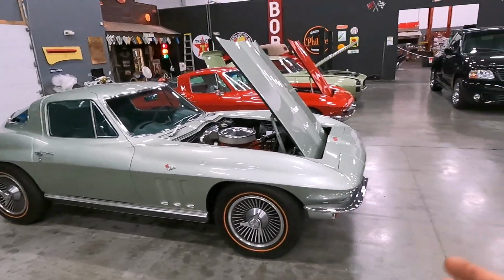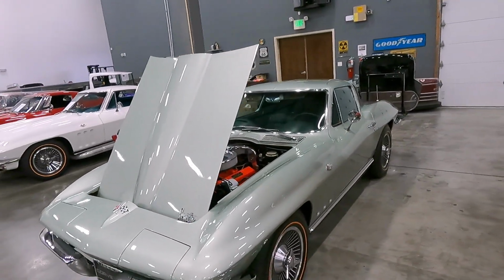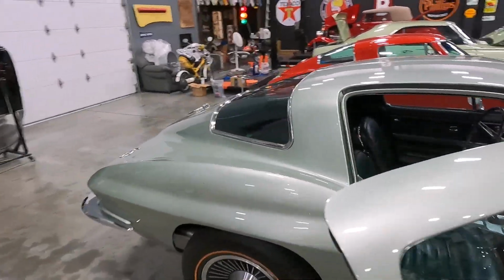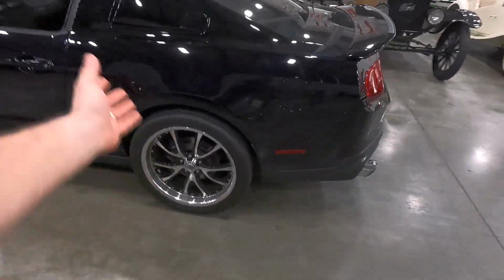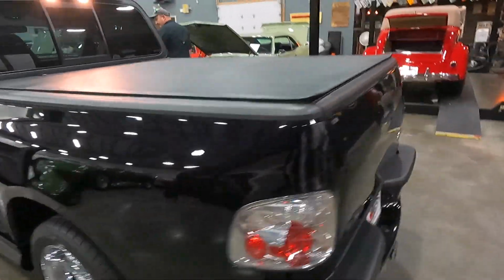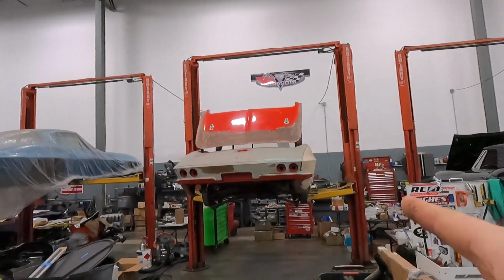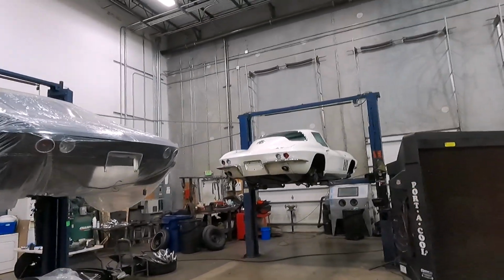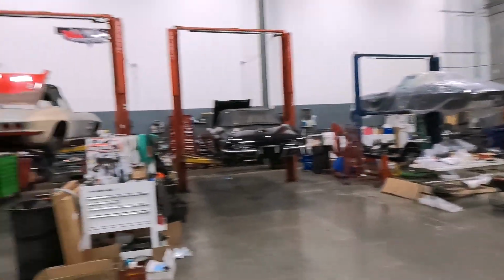How Rare is My 3 Speed Manual Mosport Coupe? Big Surprise!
Welcome back to Horsepower Warehouse!

Today we are going to take a quick look at my Mosport green 66 Corvette in addition to a pair of super cool high performance Fords.